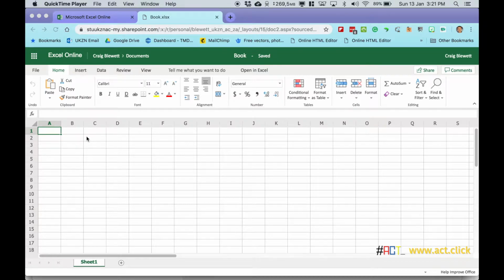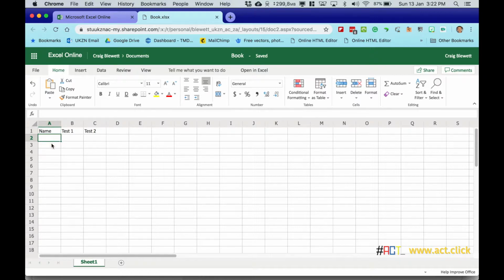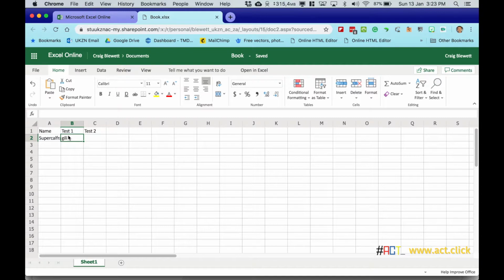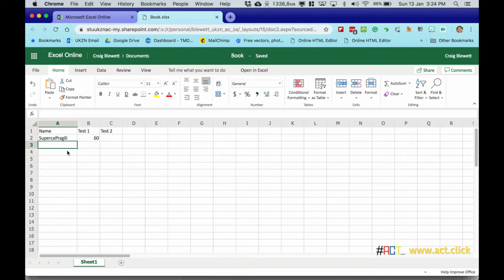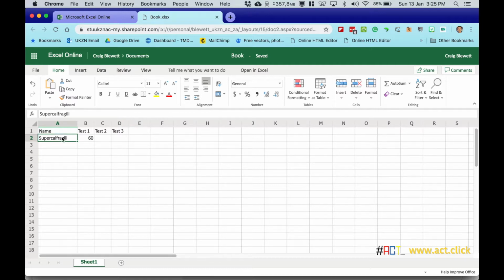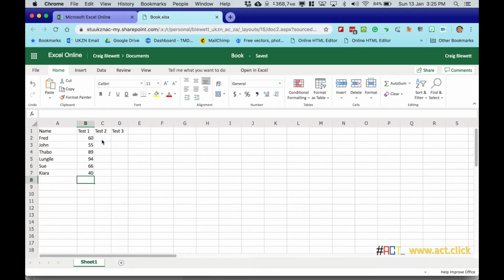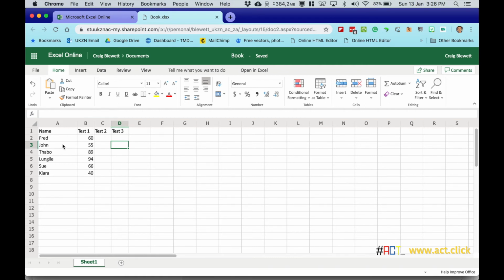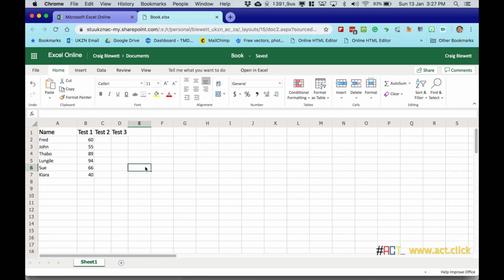Microsoft Excel - Lesson 2 - Entering data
This is an introduction to Microsoft Excel - part of Office 365 (online Excel). In this lesson we look at how to enter data into Excel.